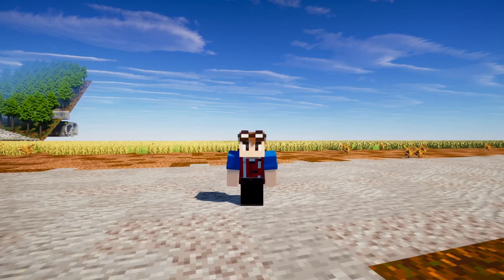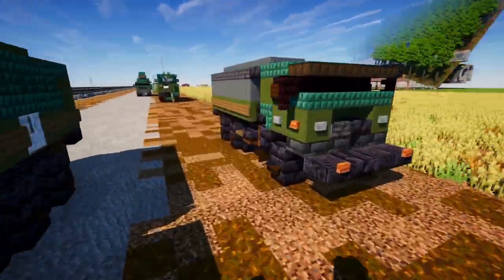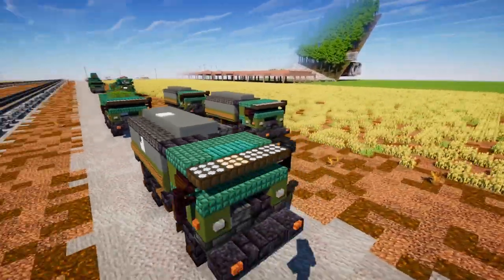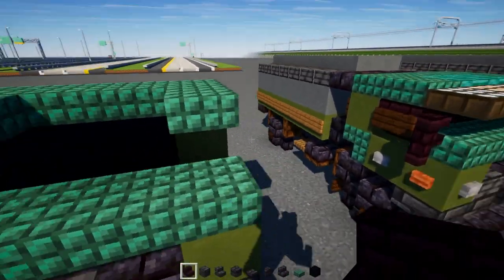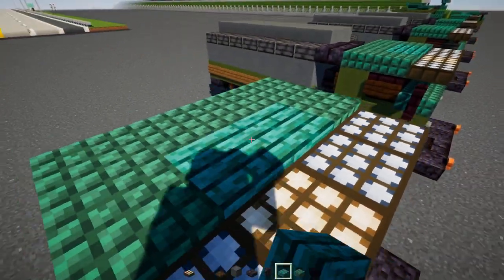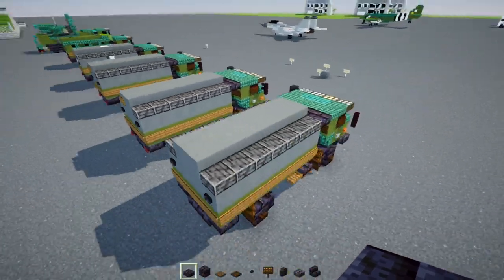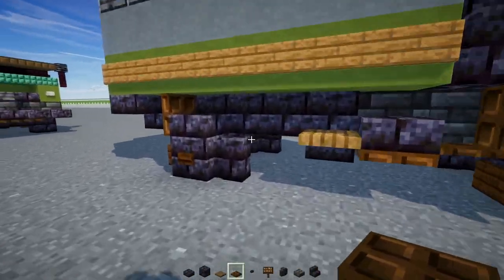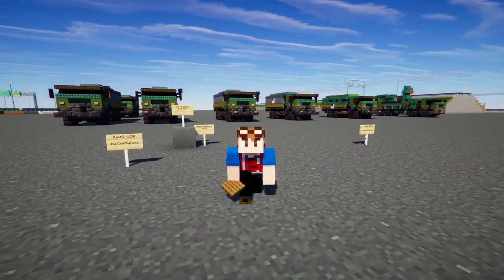Minecraft Kamaz Russian Army Truck Tutorial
How to make Minecraft Kamaz Truck, workhorse of the Russian Army. Kamaz 4350 4x4, Kamaz 5350 6x6 and MM-501 armored module. КамАЗ Мустанг Mustang